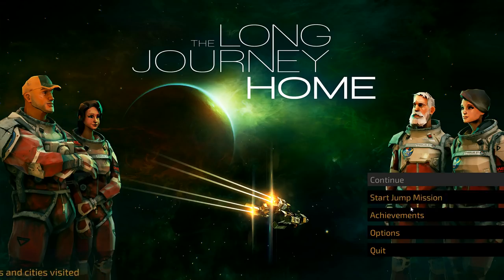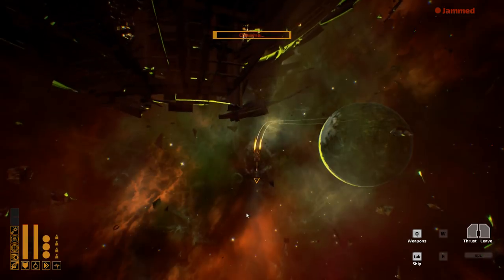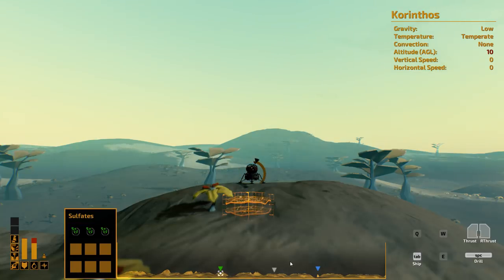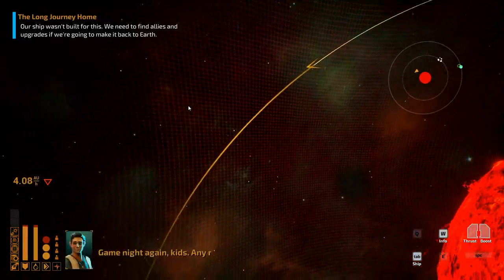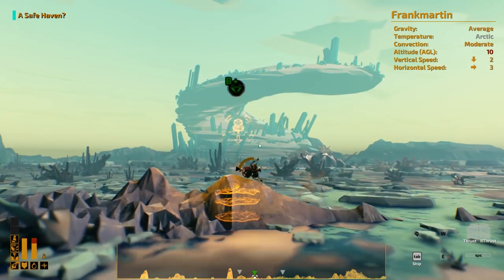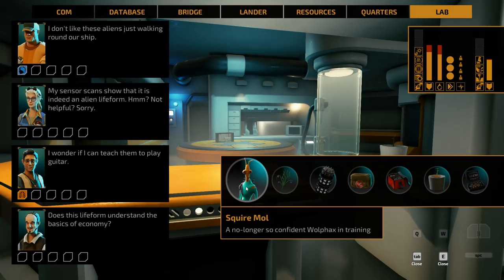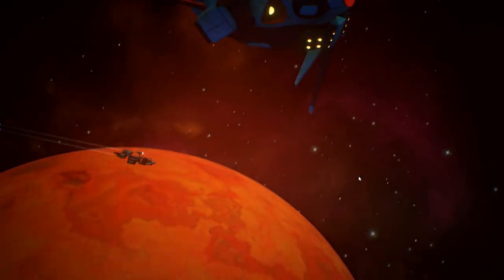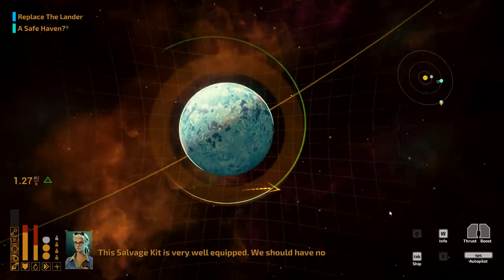The Long Journey Home - Ep 1 - Meeting Aliens and Exploring Planets - The Long Journey Home Gameplay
Welcome to The Long Journey Home! The Long Journey Home is a Exploration and survival game like Faster Than Light!

The Long Journey Home Gameplay Overview:

It was supposed to be a short test run - a quick flight to Alpha Centauri and back. But when mankind’s first experimental jump drive goes wrong, a misfit crew finds itself trapped on the wrong side of the universe - alone, injured, falling apart. The only way back… is through.

Explore an endlessly shifting universe. Form alliances with strange aliens, from the noble Wolphax Knights to cruel-minded Ilitza slaver empire. Harness your crew’s skills in everything from research to archeology to diplomacy. Learn the laws of an often hostile universe, and make tough decisions that may change it forever. Do whatever it takes to get back to Earth.

The Long Journey Home combines the endless freedom of space with a new open questing system that always leaves you in command. Deliver the stranded Glukkt to his homeworld as he asks, or to your new slaver friends? Attempt to make allies with everyone, or pin your hopes on the tougher races, and hope they never turn on you? Jump by jump, make hard decisions and live with the consequences, in a universe that is never the same twice.

One mission. Endless adventures.

The Long Journey Home Gameplay Features:

►Endless Space
Explore a living, procedurally generated universe inspired by both classic and modern Science Fiction. Meet different aliens. Find different stories. Take different risks. Learn the secrets of the universe and with them, new possibilities.

►Hidden stories
Raid alien tombs full of traps and treasure. Compete in the galaxy’s greatest combat tournament. Find and research strange artifacts, and use your crew’s skills to find out whether that old skull is just a piece of bone, or the Holy Grail of an aggressive new species.

►A crew worth leading
Choose four out of ten experts, all with personality as well as specialties. Far from just stats, you’ll come to know them as they share their feelings, their fears, their excitement and their concerns on the trip and your decisions. Learn how best to use their skills to help the others… and who might be willing to sacrifice themselves to get the others back Home.